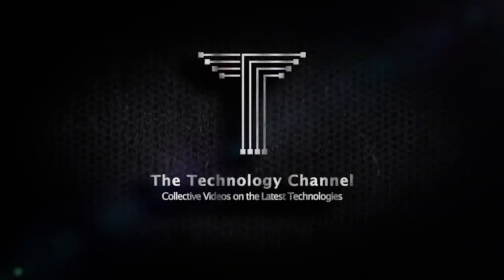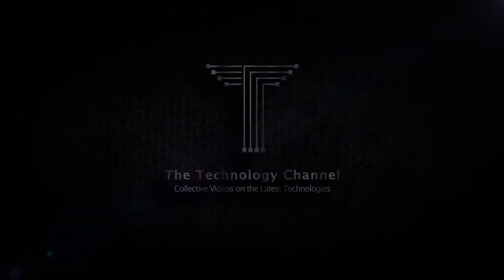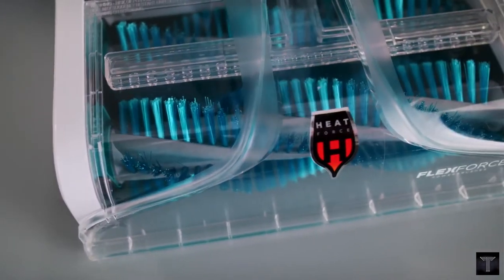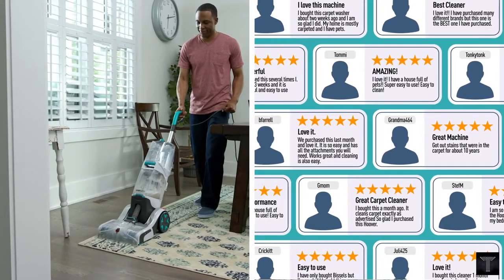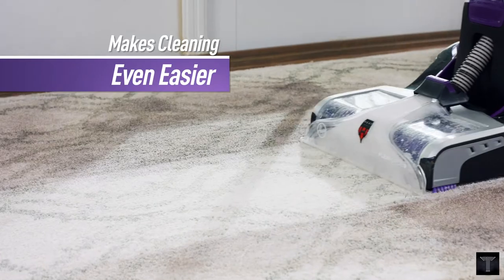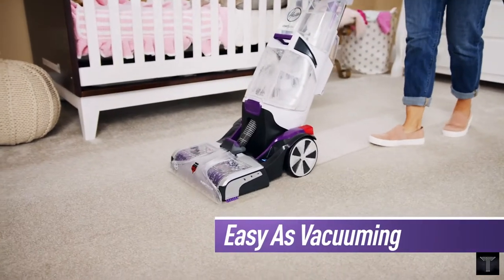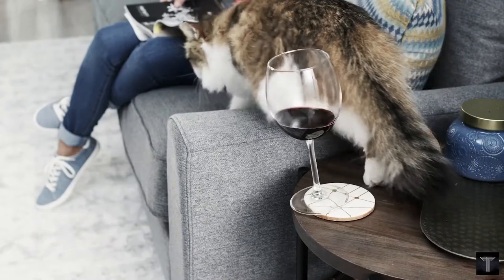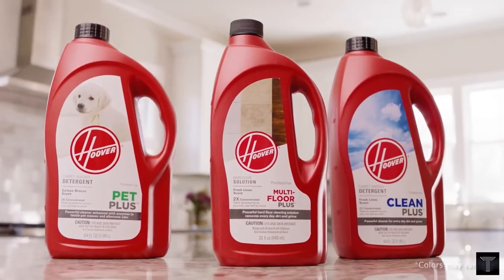which carpet cleaner to buy in 2020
The Hoover® SmartWash™+ Automatic Carpet Cleaner eliminates the guesswork with Automatic Cleaning Technology that makes carpet cleaning as easy as vacuuming.

Wash carpet by simply pushing forward to clean and pulling back to dry.

No multiple buttons. No solution measuring. No hassle. Just seriously simple & seriously powerful. Remove deep down embedded dirt with FlexForce™ PowerBrushes. Plus, Auto Mix precisely mixes and dispenses the correct amount of solution for optimal cleaning while Auto Dry powerfully extracts water with HeatForce™ for an even faster drying time.

This is a collective video for the top overviews made on HOOVER SMARTWASH+ AUTOMATIC CARPET CLEANER.